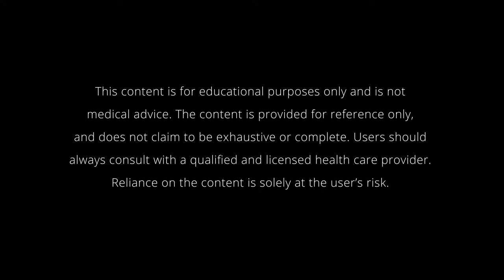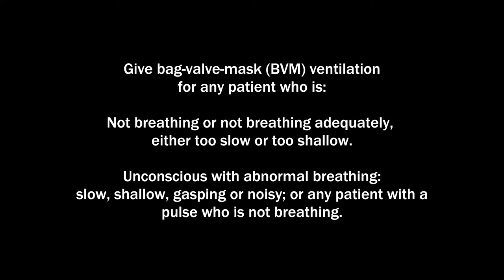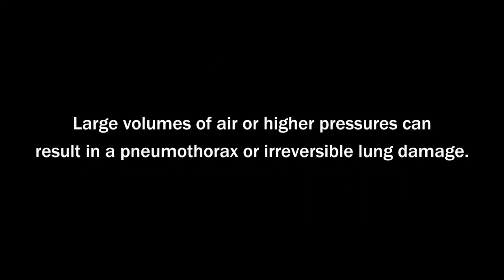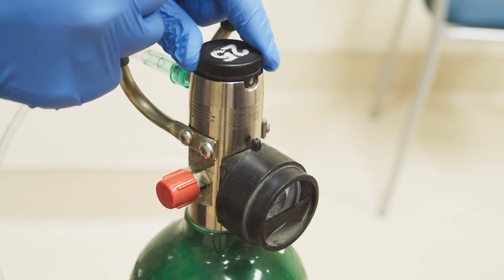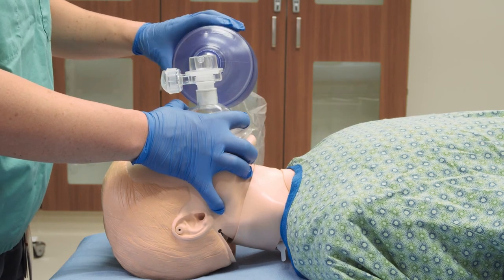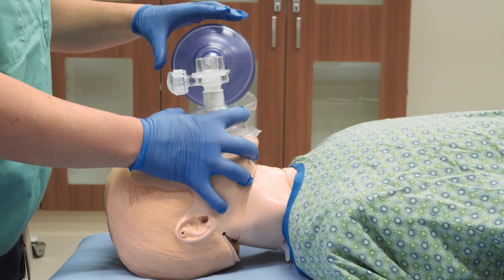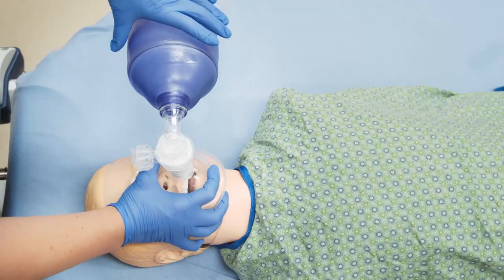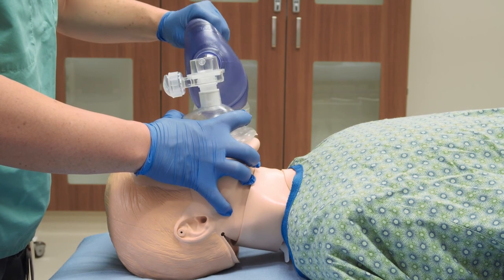Giving Bag-Valve-Mask (BVM) ventilation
Technique for how to give bag-valve-mask ventilation.